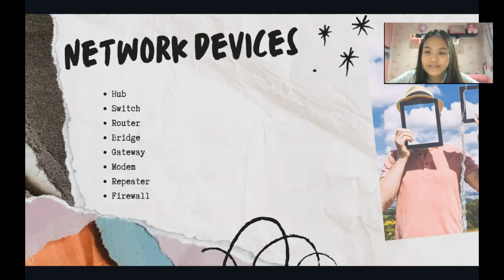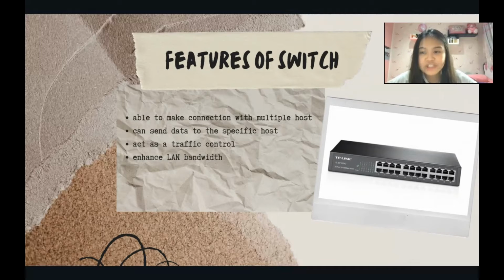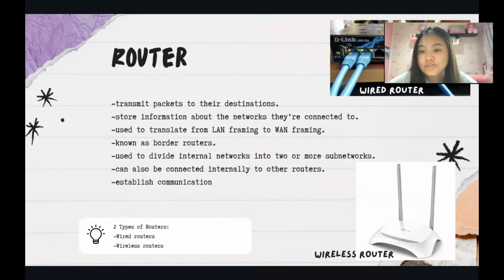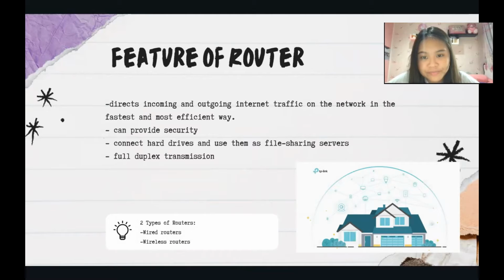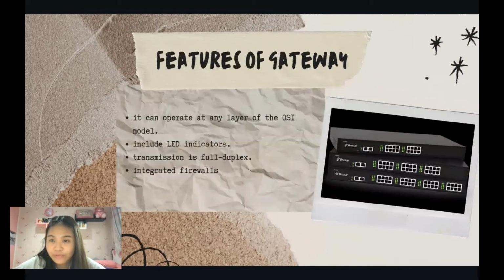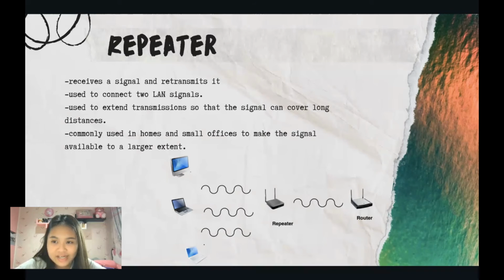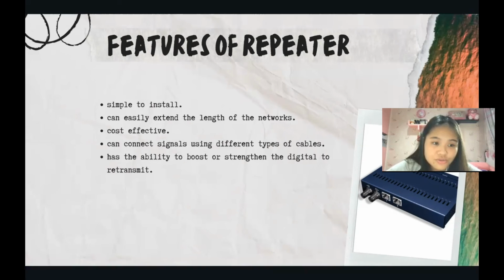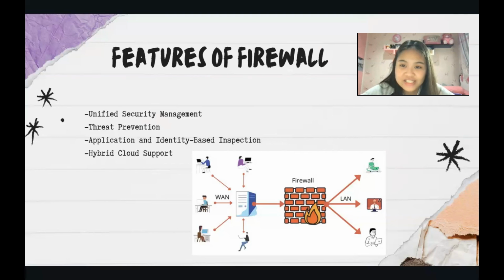NETWORK DEVICES by JOYCE AUDREY AS 1-3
Hi everyone! This is my ICT daily project, it's about network devices. I hope that this video will be informative and useful for you! Enjoy!